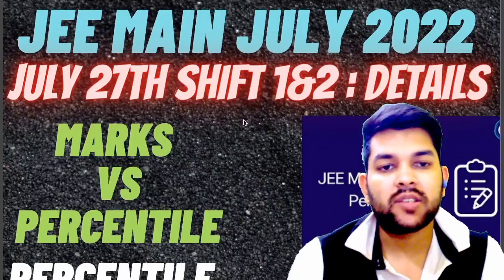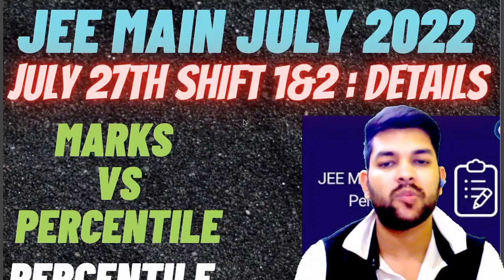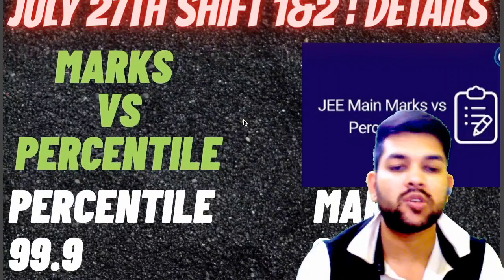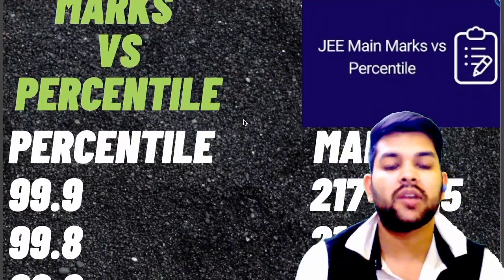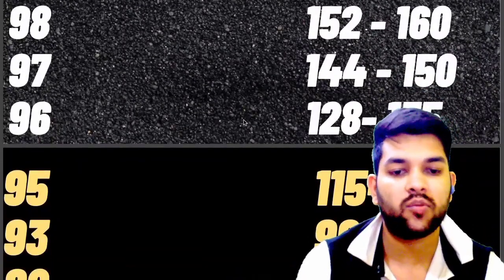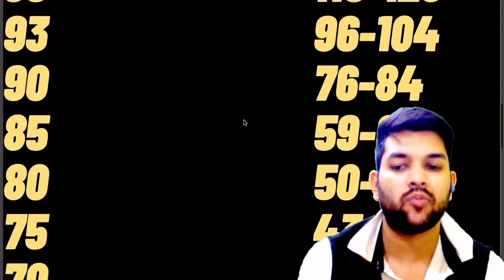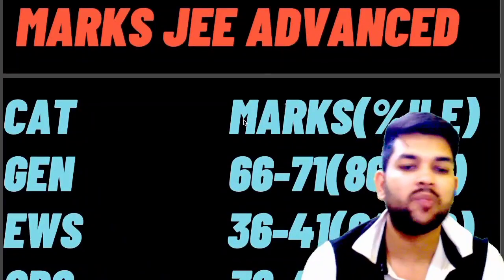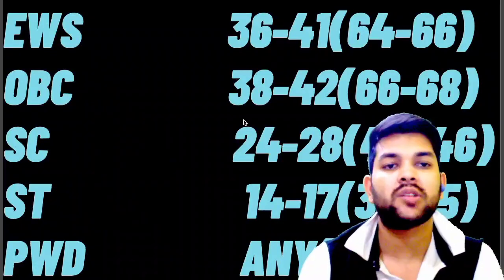Jee mains 2022 July 27th shift 1 & 2 Marks vs percentile | Most toughest Shift 🙂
(jee 2022 28th july shift 1&2 marks vs percentile )

(jee mains 2022 26th july shift 2 review & marks vs percentile )

(jee 2022 26th july shift 1 complete analysis & marks vs percentile)

(jee 2022 25th juy shift 2 marks vs percentile )

(jee 2022 25th july shift 2 complete analysis)

(jee 2022 25th july shift 1 marks percentile)